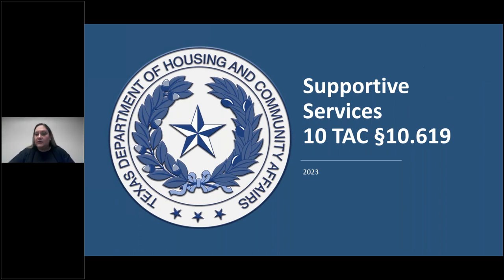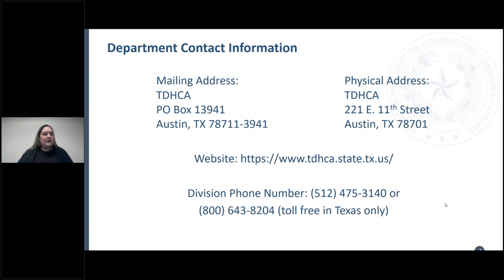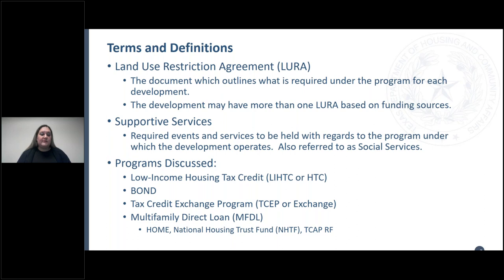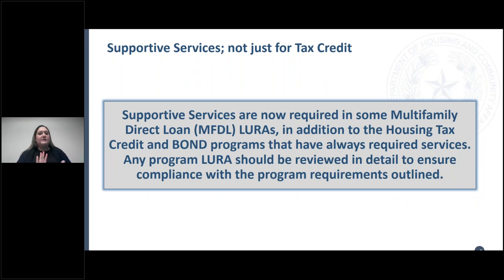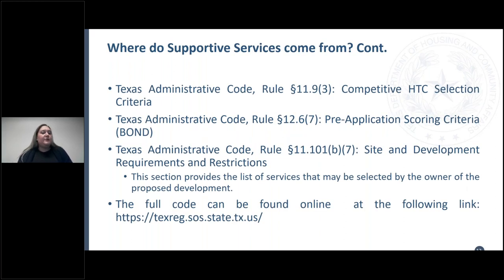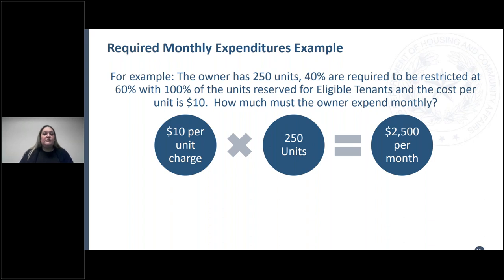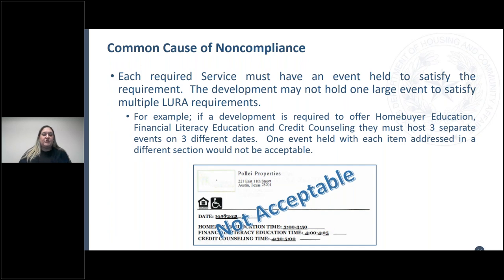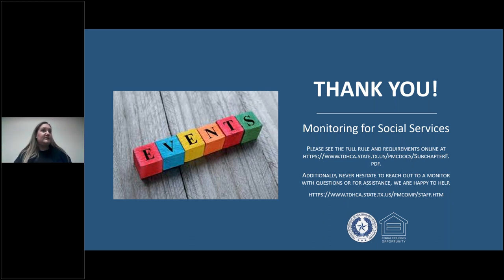Supportive Services Training - 02.10.2023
This training focuses on the monitoring requirements for developments that have LURA requirements for Supportive Services.  All affordable housing property owners, management personnel and on-site staff that operate a development that has Supportive Services requirements should watch the training.  The course was taught by TDHCA compliance staff and covers 10 TAC §10.619 Monitoring for Social Services.